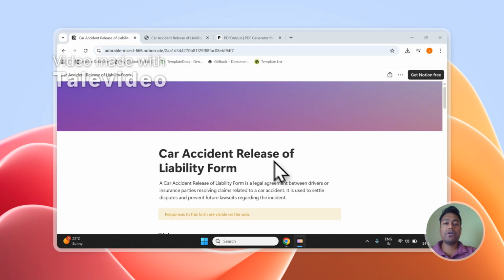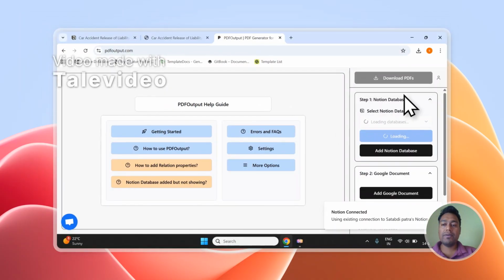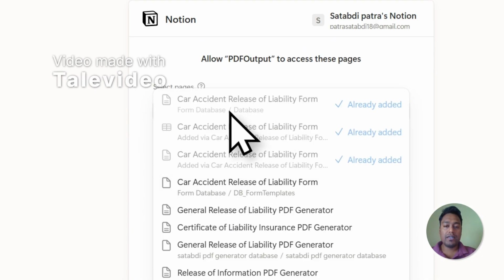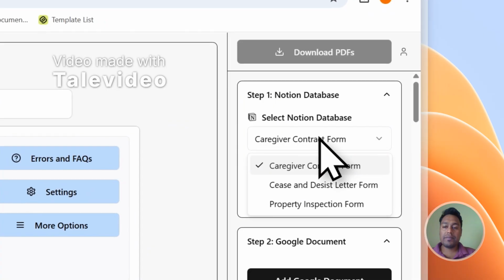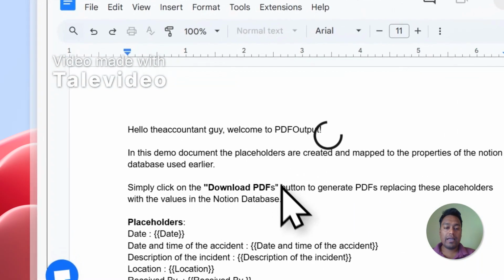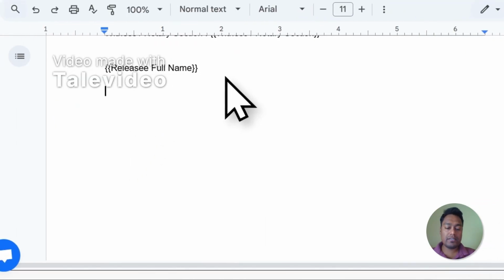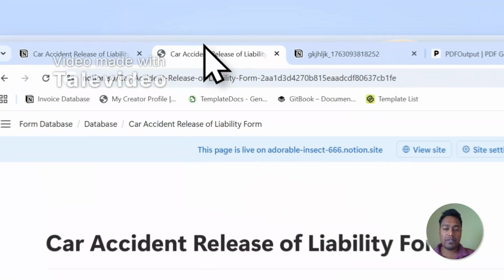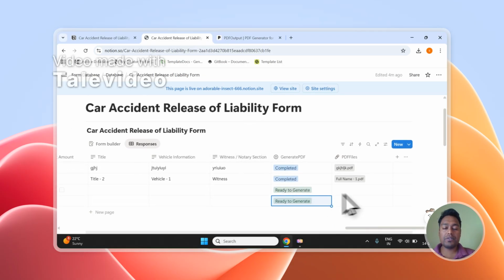Car Accident Release of Liability PDF Generator (How to create PDFs on automation from Notion)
We are going to take a look at Car Accident Release of Liability PDFs which we will create within minutes.

1️⃣ Connects to your Notion database and pulls fields like ClientName, InvoiceNumber, and any custom data.

2️⃣ Finds placeholders ({{ClientName}}, {{InvoiceNumber}}, etc.) in your Google Doc template and replaces them with real data.

3️⃣ Generates a PDF, saves it back to Notion Database, and updates your Notion database.

👋 ABOUT PDFOutput